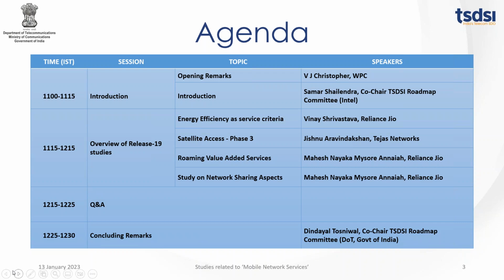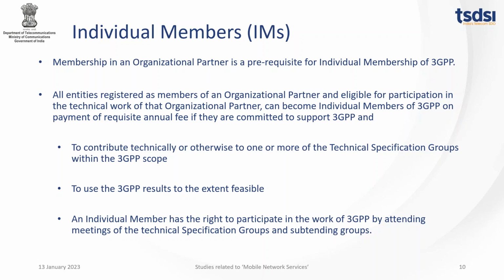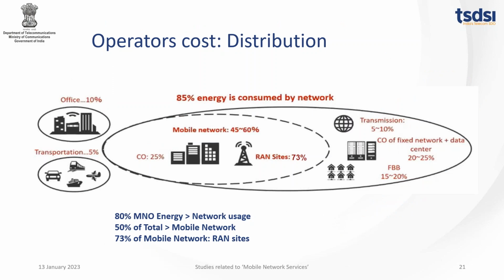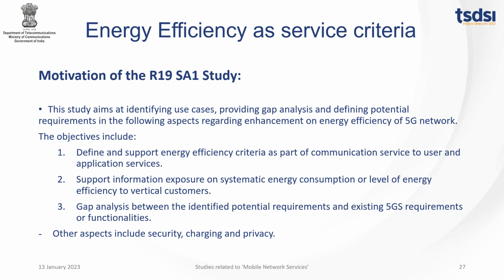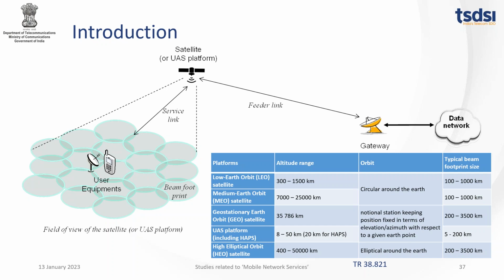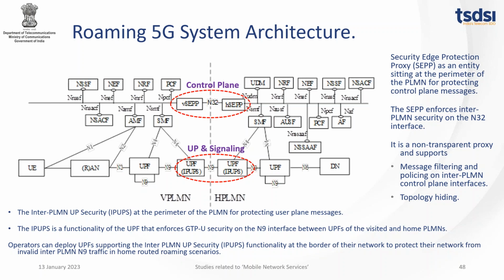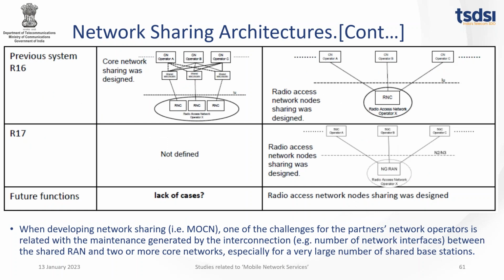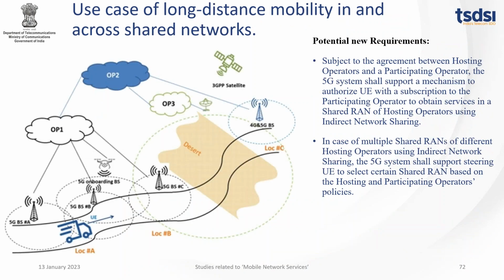DoT-TSDSI Micro Workshop Series on ‘Advancing 5G towards 6G’ # Workshop 1